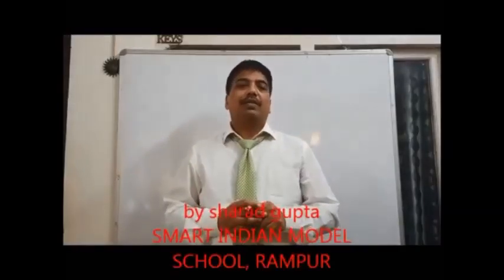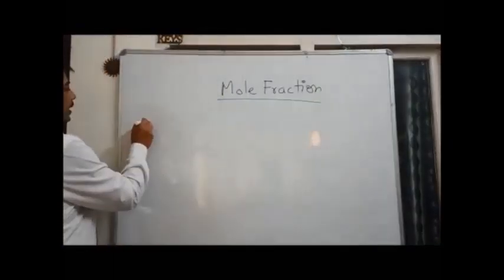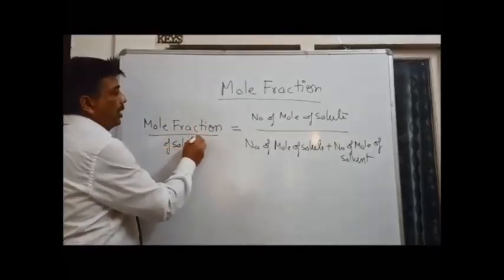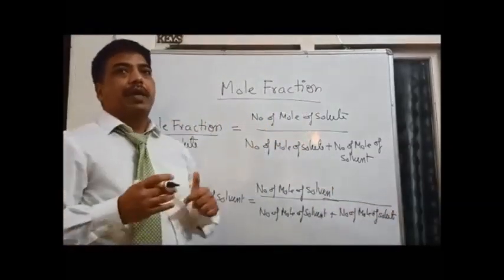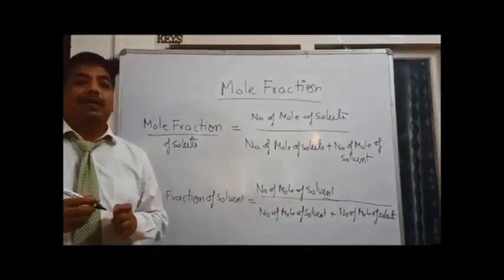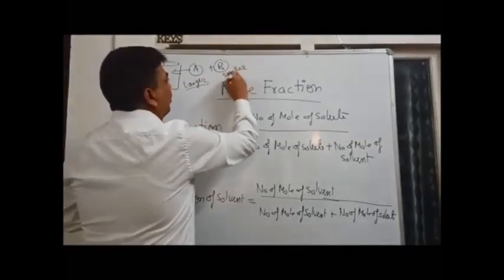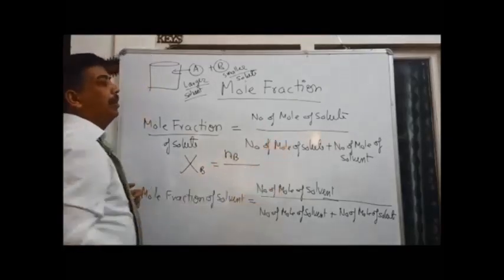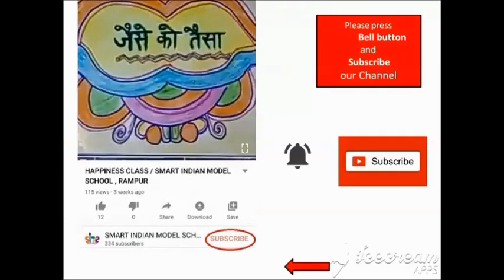mole fraction part-1 / 11 std/ introduction of formula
Smart indian Model School, Rampur